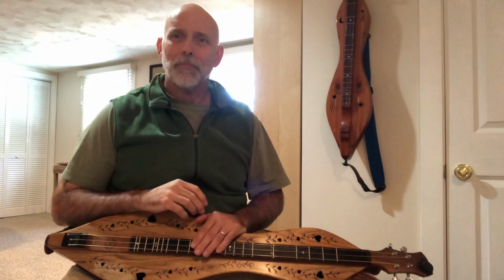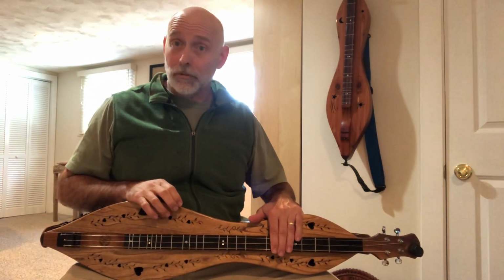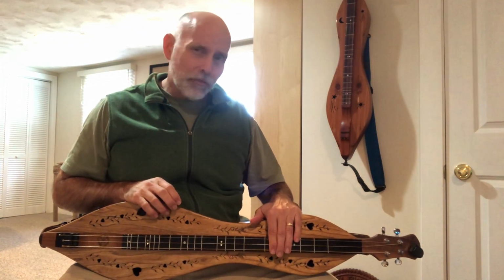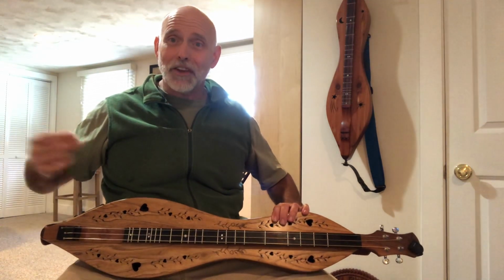Folkroots H series conversion to Bass Dulcimer.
River played on a converted H series Folkroots dulcimer.